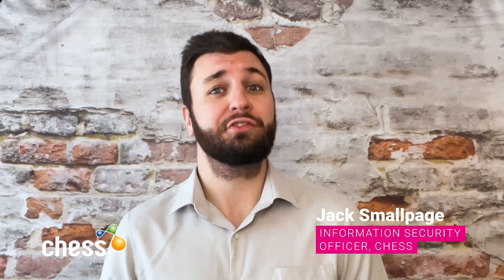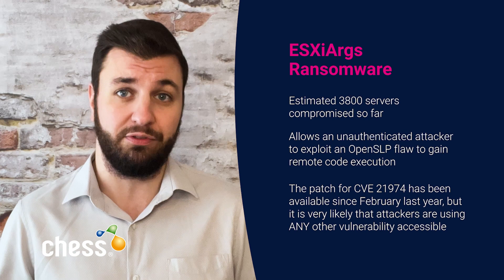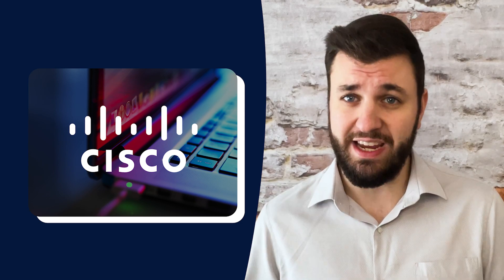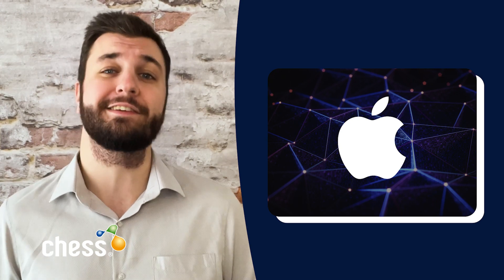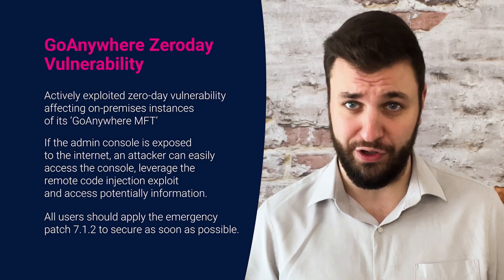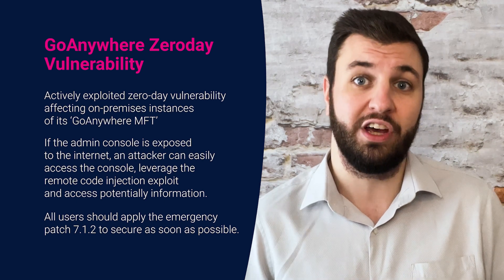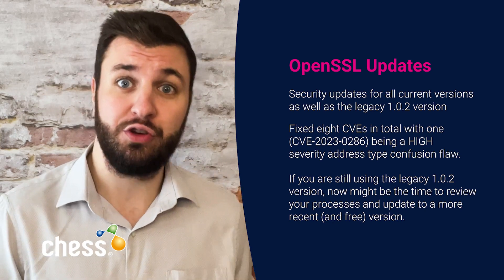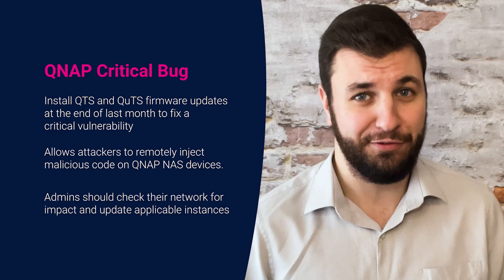Cyber News with Jack Smallpage – February 2023